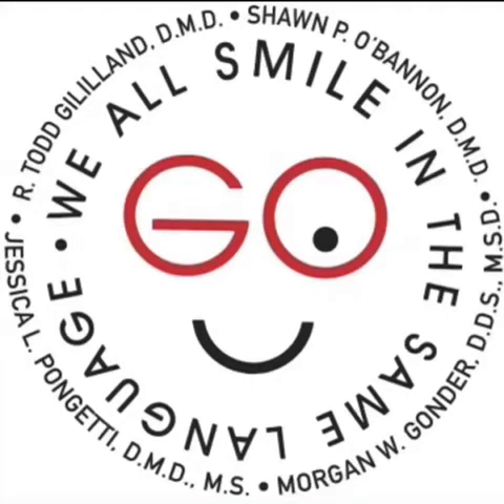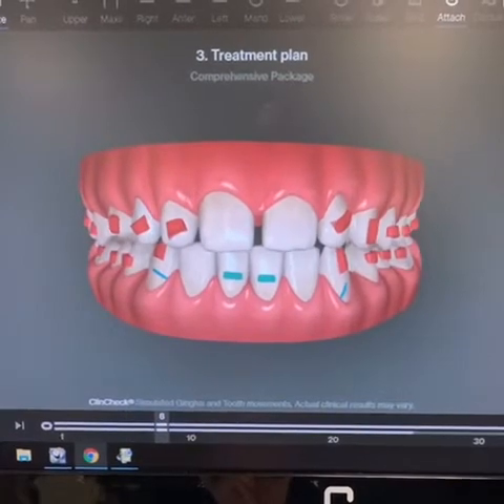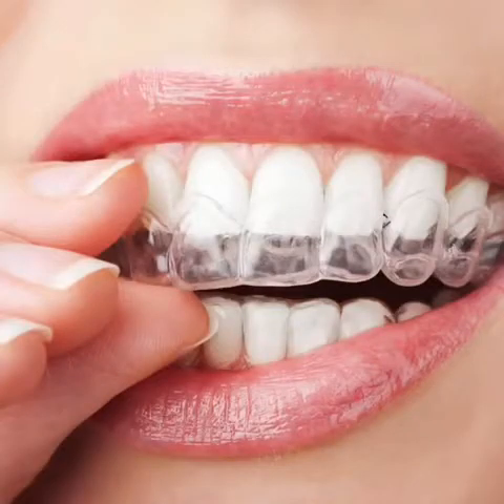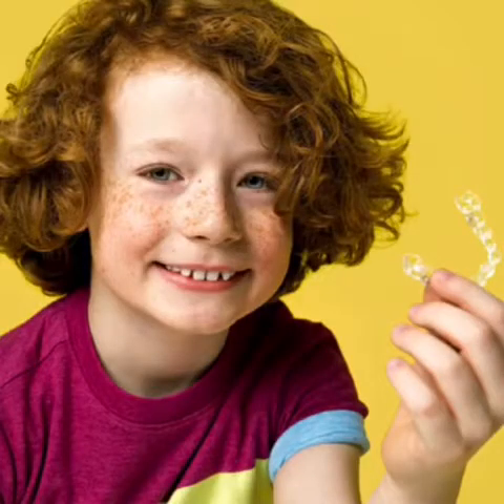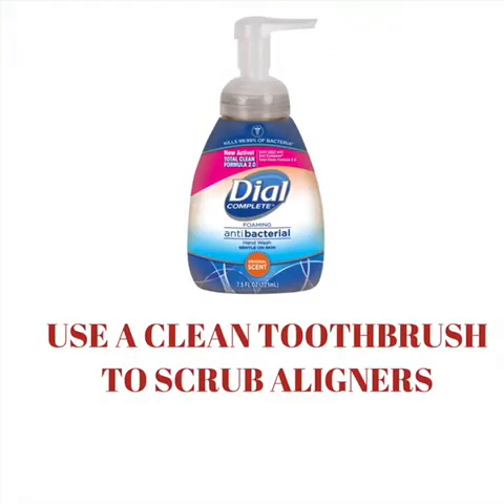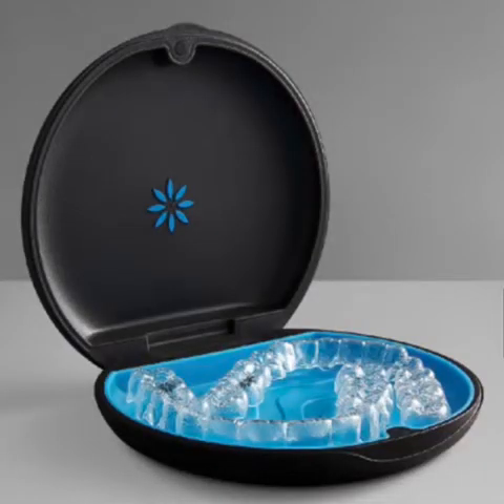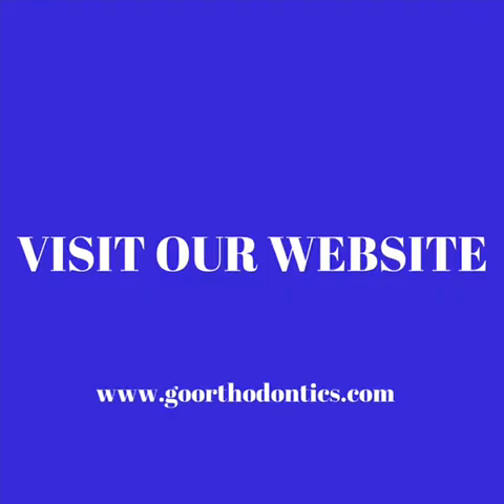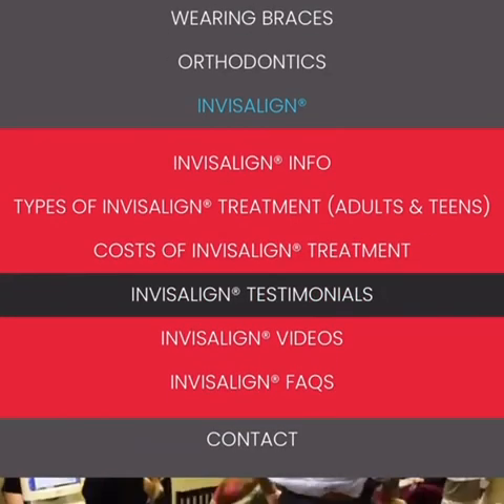Invisalign banding video